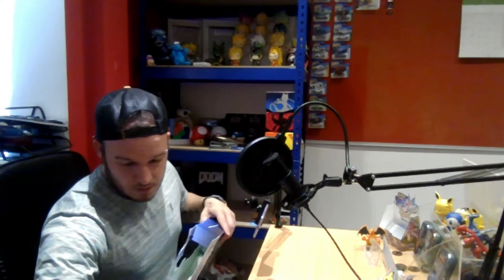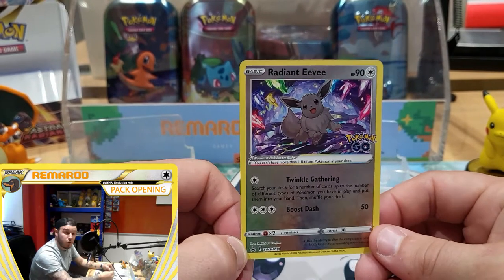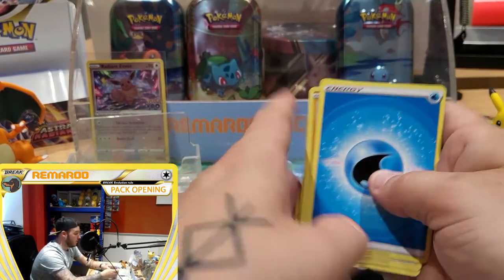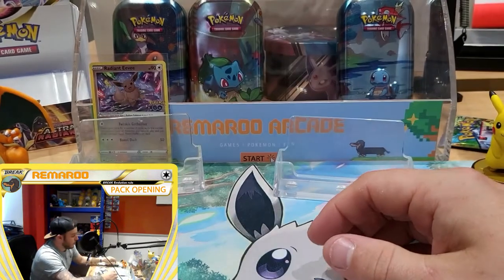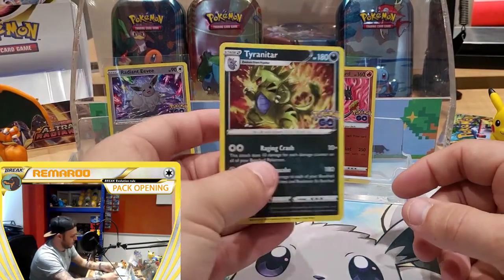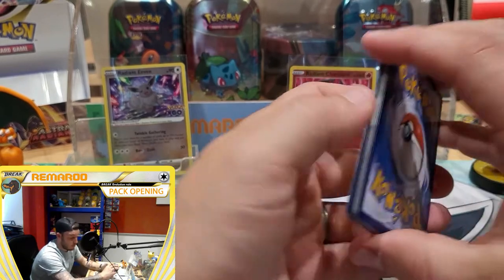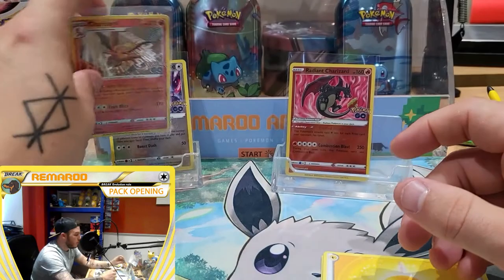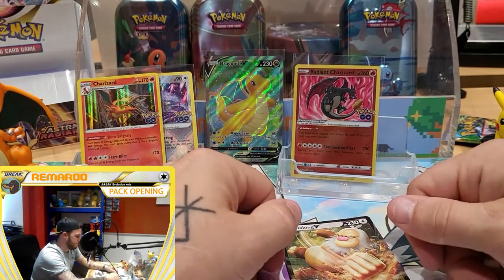*NEW* Pokemon Go Radiant Eevee Collection Opening - CHASE CARD PULL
Today we open a Pokemon Go Radiant Eevee Collection Box hoping to finally end of run of not so great luck and pull the Radiant Charizard.